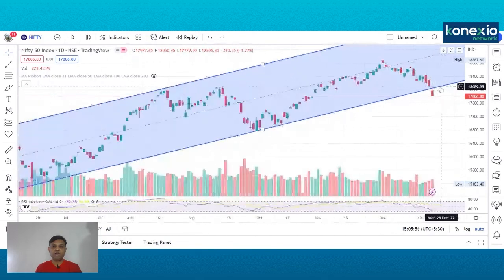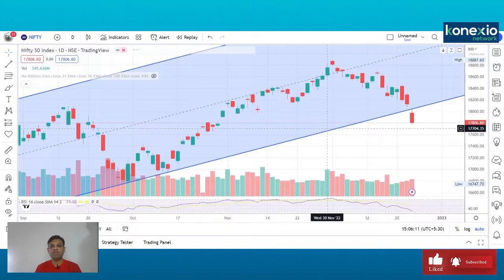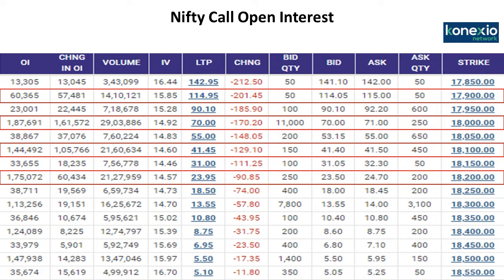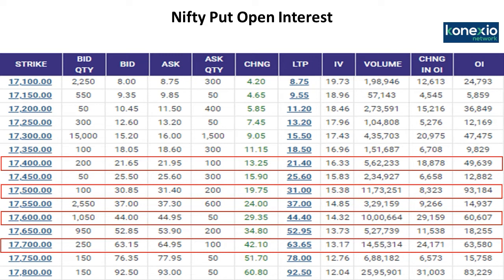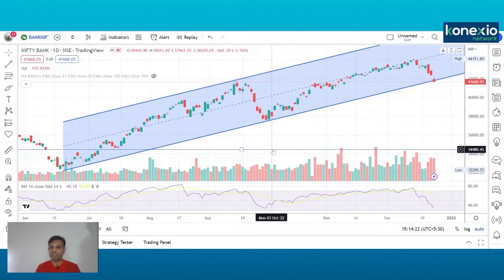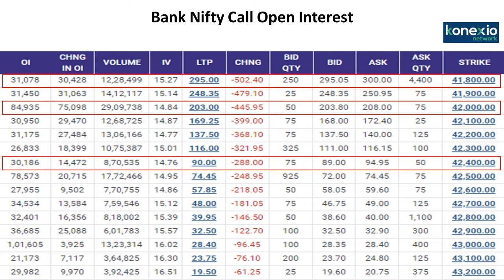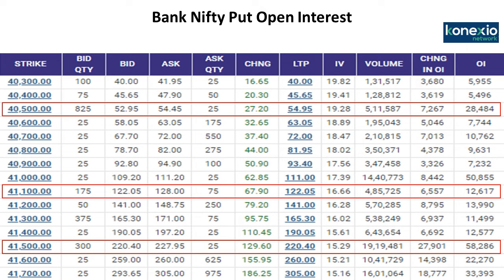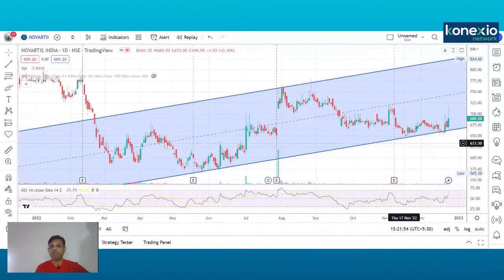Markets Oversold Monthly Expiry Next Week, High Volatility Expected.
Novartis India is Looking Good for Long Term

Timestamp

00:16 - Intro
01:31 - Nifty Outlook
10:49 - Bank Nifty Outlook
17:38 - Positional Call